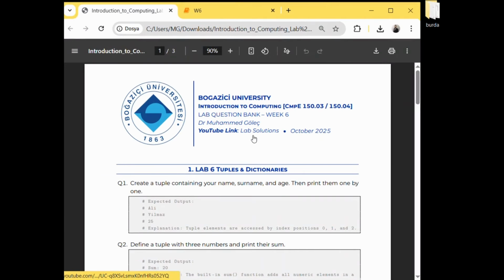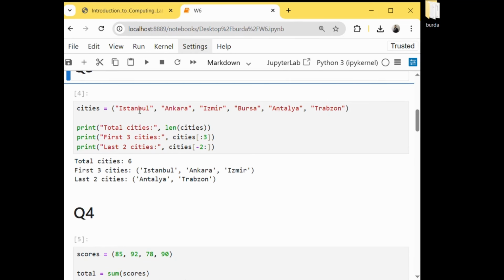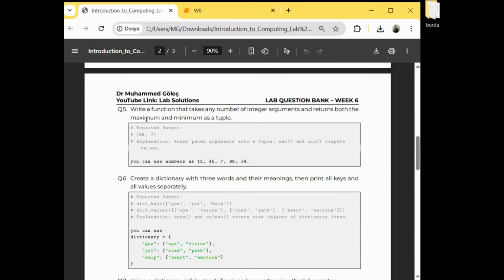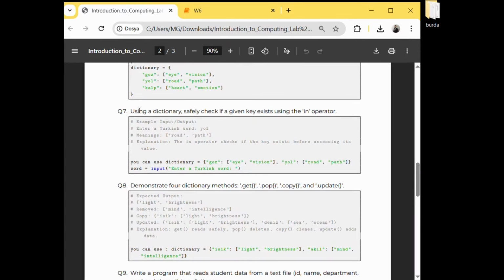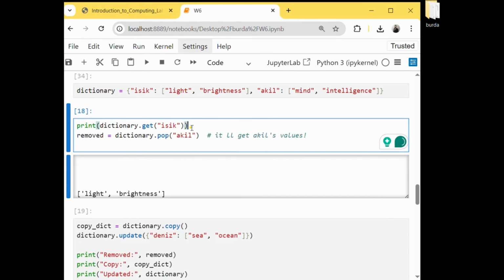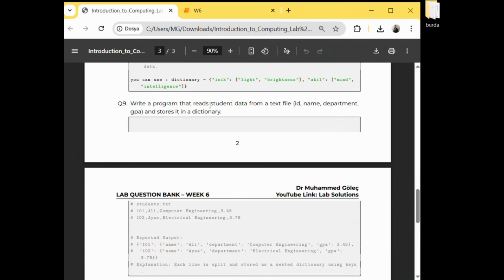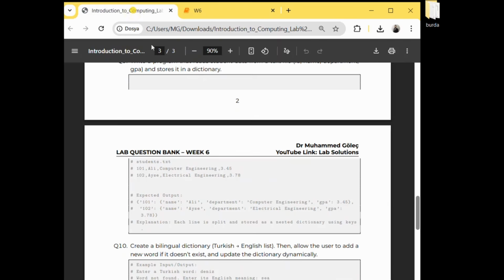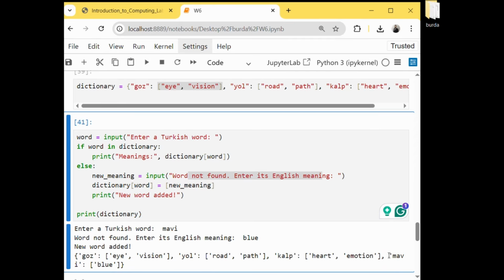CmpE 150 – Lab 6 (Tuples & Dictionaries)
We solve the official Week-6 lab sheet step-by-step and explain every output so beginners can follow along.